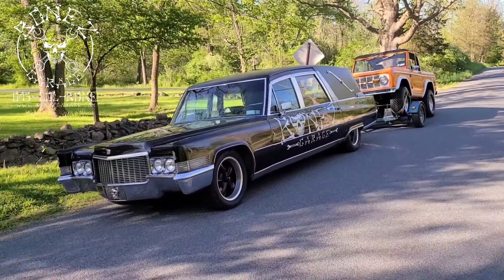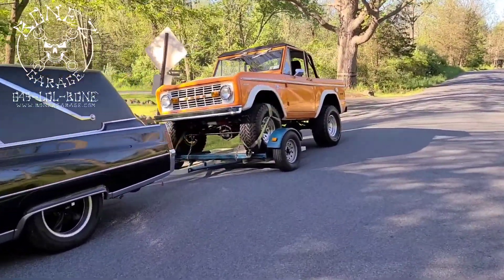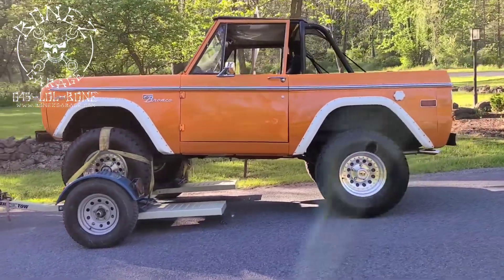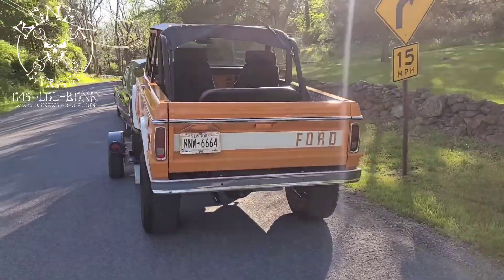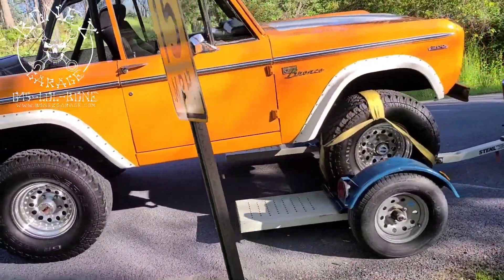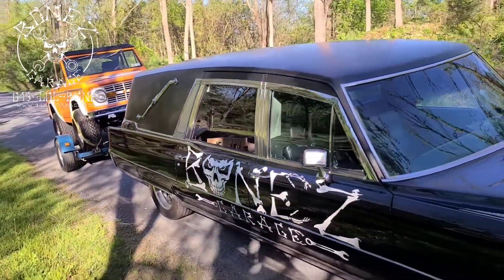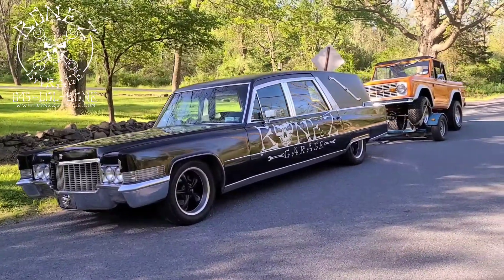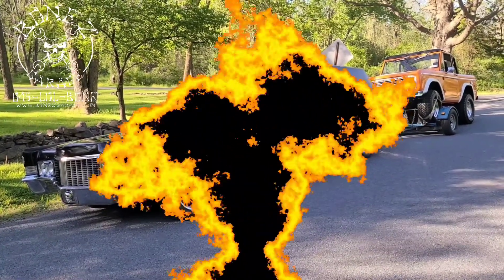1970 Cadillac Hearse towing a 1974 Ford Bronco because of brake issues - BonezGarage.com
1970 Cadillac Hearse towing a 1974 Ford Bronco because of brake issues. We replaced the front calipers when she was in and she left with a great pedal but he made an emergency stop and the pedal is now low. BonezGarage.com